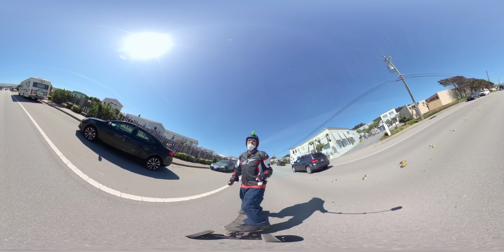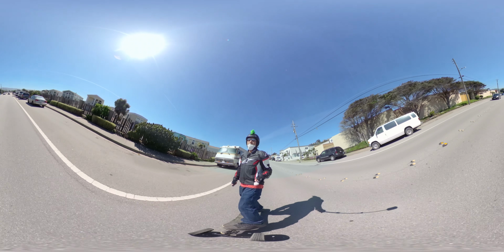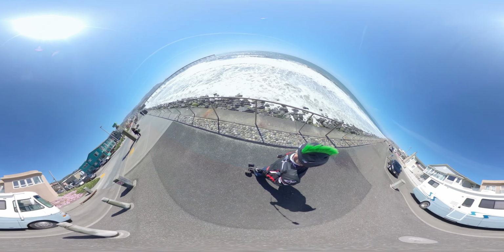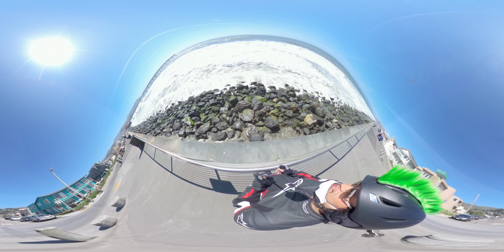QooCam 8K Camera 360 Demo w/ Electric Skateboard!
Here's a quick test of QooCam 8K camera 360 video in 8K w/ my Vestar Black Hawk Electric Skateboard, let me know what you think! Sorry, uploading this late night, wait till it render then watch in 8K! I used my Vestar Black Hawk, very good esk8. This is Pacifica, California.